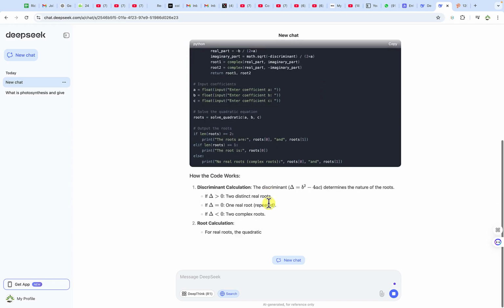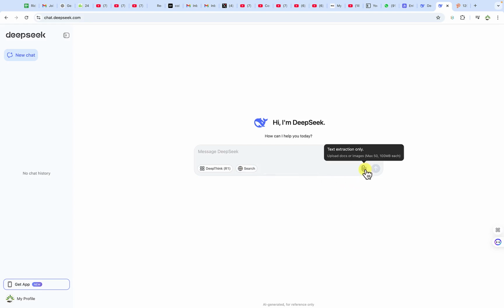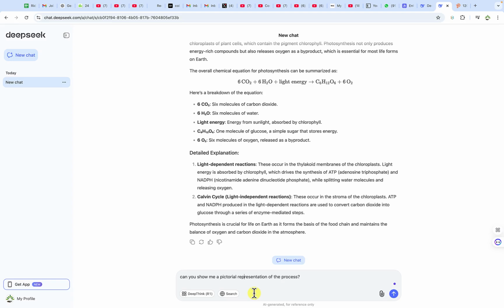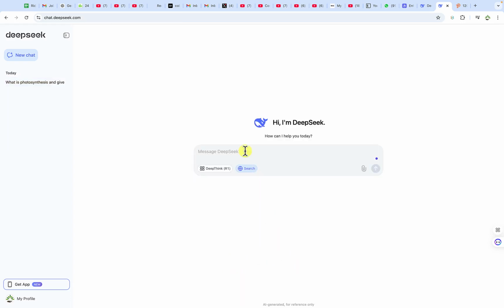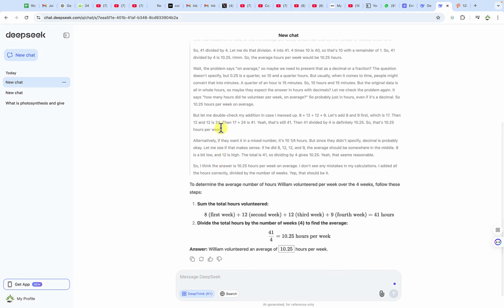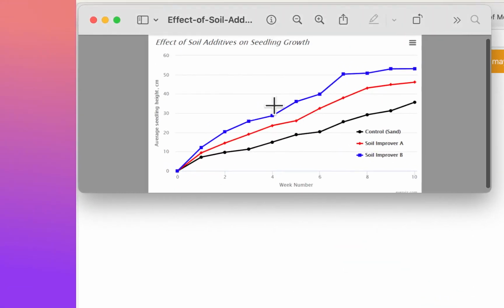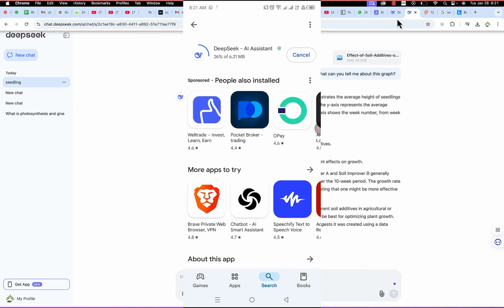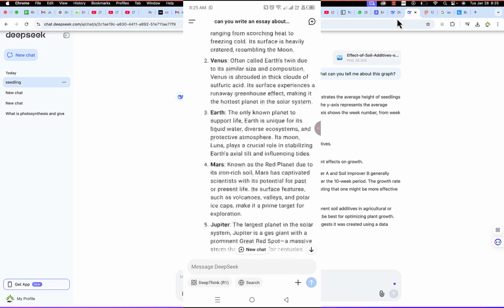DeepSeek V3 AI Assistant: The New Game-Changing AI Tool You Must Try!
A new AI tool has just hit the market, and it’s changing the game for productivity and creativity! Meet DeepSeek AI Assistant, a revolutionary platform designed to streamline your tasks and amplify your efficiency. In this video, I’ll walk you through how to get started with DeepSeek AI, its top features, and how you can use it to make your work smarter and faster.

What You’ll Learn in This Video:
Step-by-step guide to setting up and using DeepSeek AI Assistant.
An overview of its cutting-edge features and why it’s a must-have tool.
How to leverage DeepSeek AI for tasks like research, content creation, organization, and more.
Tips for maximizing the tool's potential to save time and improve accuracy.
Real-life use cases for creators, professionals, and students.
Why DeepSeek AI Assistant Stands Out:
Intelligent Automation: Handles complex tasks with ease.
User-Friendly Interface: Accessible to both beginners and advanced users.
Customizable Solutions: Tailor outputs to suit your specific needs.
Versatile Applications: From writing to data analysis, DeepSeek AI can do it all.
Brand New Features: As a newly launched tool, it’s packed with innovative updates and potential!
Whether you’re a busy professional or an ambitious creator, DeepSeek AI Assistant is the ultimate tool to enhance your workflow and bring your ideas to life.